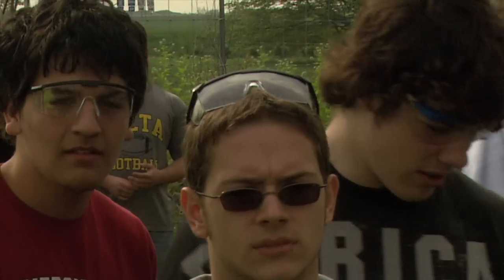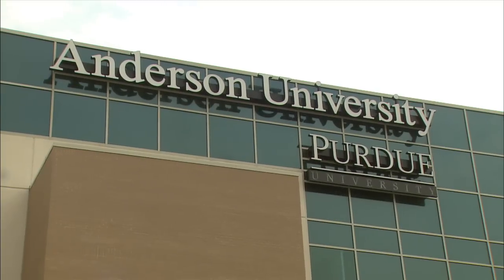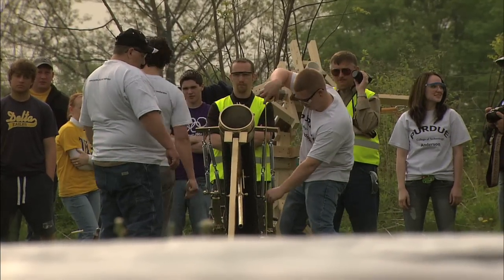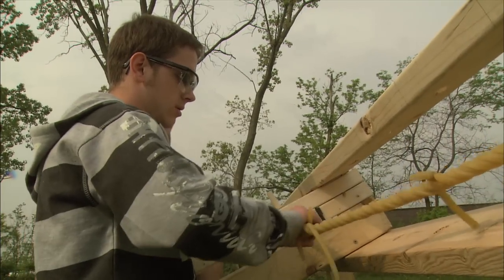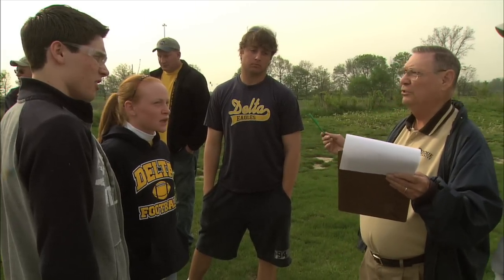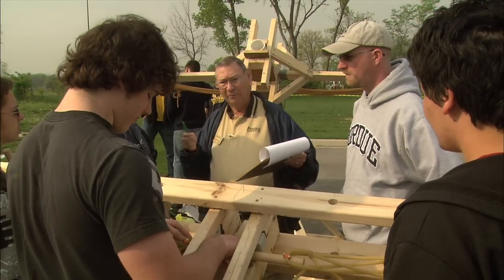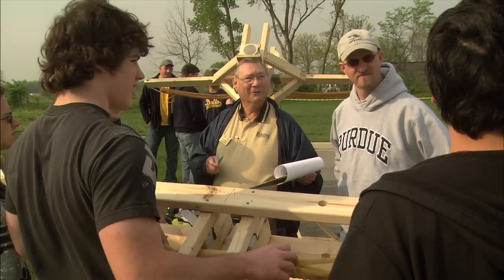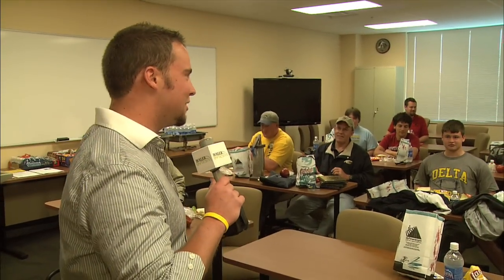Boiler Bytes: Iron Egg Launch Contest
In the competition, groups of four to six high school students will design and build an apparatus to launch a raw egg at a target 25 meters away. The device must include a container to hold the egg and keep it from breaking upon landing.